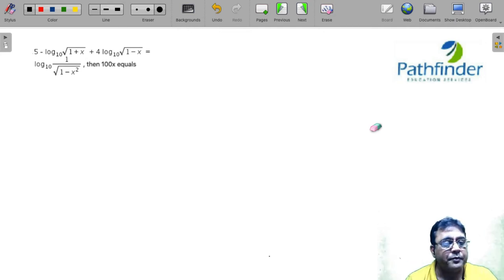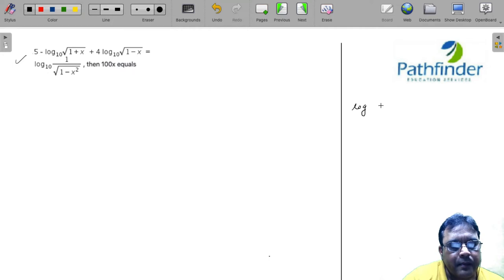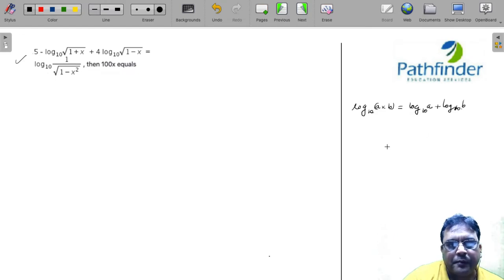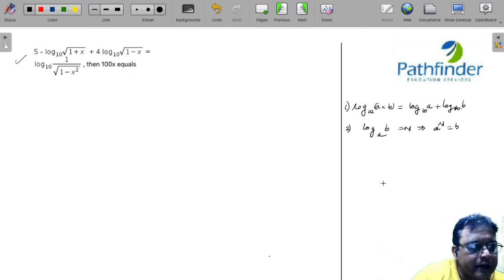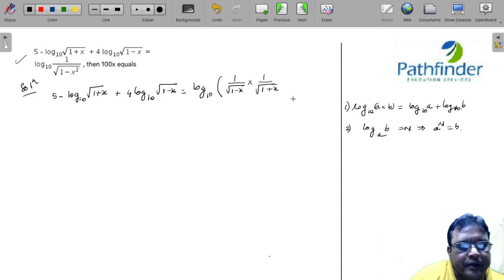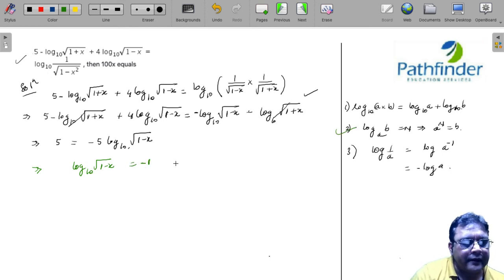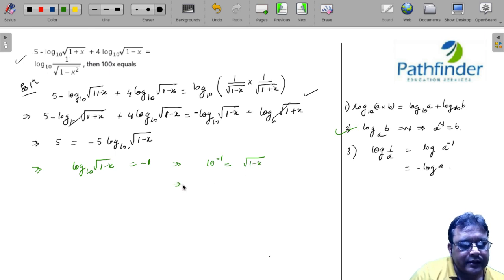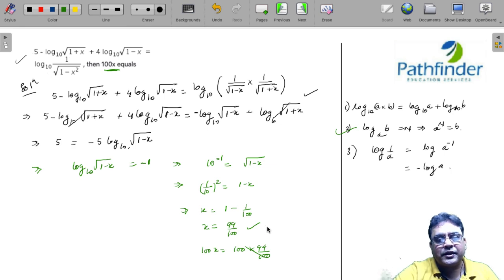CAT 2021 Question & Answer with Solution (Day - 4) | CAT 2021 QA SLOT - 1 Video Solutions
Call/whatsapp on:
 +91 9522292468